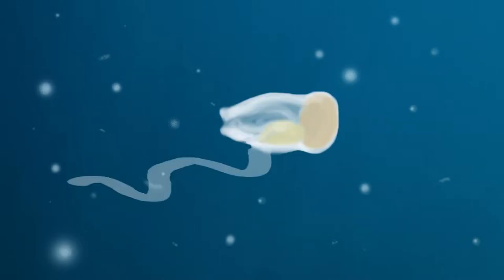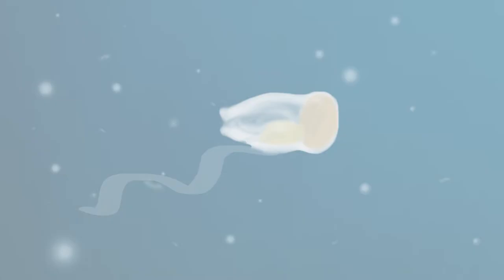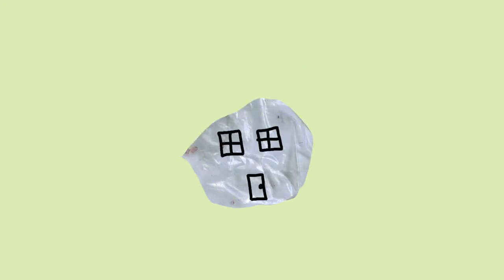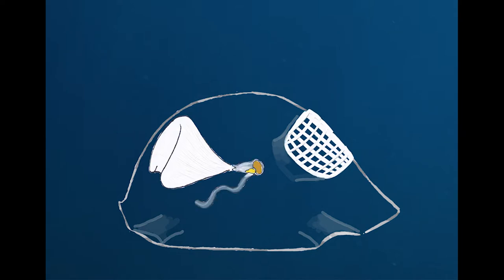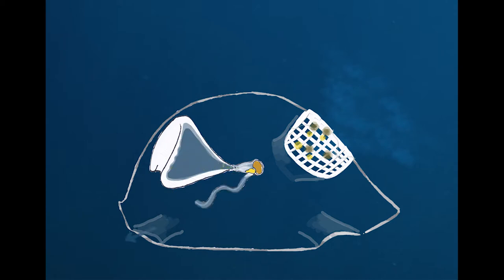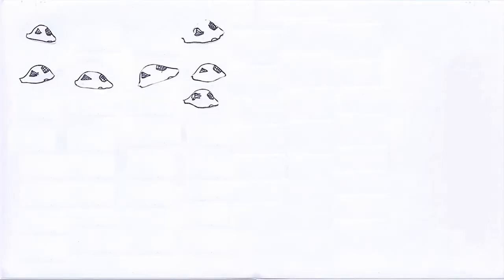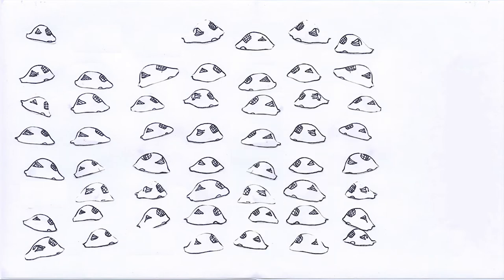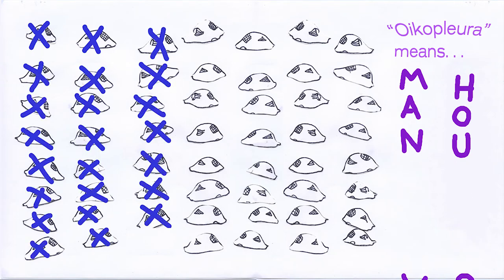Oikopleura CreatureCast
This was created as a final project for Prof. Casey Dunn's Invertebrate Zoology class at Brown, October 2016

Life in an inflatable, disposable home
Script:

In oceans around the world, Oikopleura dioica is blowing bubbles to get by. When full grown, these tailed chordates have a body length of about 1mm, and a tail about 4mm long. At this size they can feed on ample microorganisms, like single-celled plankton. But their size also sets them up as a staple food for fry. They need some sort of shelter. Drifting out in the ocean, how can they get this?

Though Oikopleura look like tadpoles throughout maturity, they're far from immature. These amazing creatures are building their first house at 12 hours old! A specialized oikoplastic epithelium secretes proteins called oikosins. Using these proteins, the animal forms an invisible, mucousy bubble around itself.

It's hardly just for shelter: Oikopleura are pelagic suspension feeders, and this bubble is a type of filtration system, with a large mesh on the outside to filter the larger bits of food, leading in to channels which pass finer filters on the inside. Only very tiny particles make it through to the animal's mouth directly. Other captured nutrients are transported by cilia to the creature's mouth. From within a chamber, Oikopleura beats its long tail to circulate water (and the food it carries) through its home. Any particles that make it through the filter must then pass the taste test. As it turns out, Oikopleura can select which particles it ingests, and which it wants to spit right back out (by reversing the water flow).

It's a sticky bubble, so organic debris gets stuck to the mucous, and can weigh it down or clog the filters. Luckily, Oikopleura has a plan B. Whether it's scared and needs to make a quick getaway, or if its home just doesn't work like it used to, Oikopleura can escape through an emergency exit channel, swim to a new location, and inflate a backup home it's made in advance. It’s not unusual for one Oikopleura to create several houses in a day!

The Oikopleura fills with gametes (sperm or eggs), eventually emitting sperm through a duct, or bursting open to release eggs. Oikopleura are semelparous: they only do this once, and die shortly after. The eggs and sperm drift along until, hopefully, they meet. Meanwhile, the finished, uninhabited bubbles collect organic debris as they descend to the sea floor in a flurry of faintly falling "marine snow."

Sources:

Agreer35. "Appendicularians - Putting Mucus to Good Use." Review. Web log post. Plankton Portal. N.p., 10 Nov. 2014. Web. 16 Oct. 2015.

Don Deibel and Ben Lowen "A review of the life cycles and life-history adaptations of pelagic tunicates to environmental conditions" ICES J. Mar. Sci. (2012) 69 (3): 358-369 first published online October 3, 2011doi:10.1093/icesjms/fsr159.

DTU Aquabroadcast. "Feeding Appendicularians (Oikopleura Sp.)."YouTube. YouTube, 8 Dec. 2014. Web. 16 Oct. 2015.

Lombard F. , Selander E. , Kiørboea T. , (2011), Active prey rejection in the filter-feeding appendicularian Oikopleura dioica, Limnology and Oceanography, 56, doi: 10.4319/lo.2011.56.4.1504.

"Oikopleura Dioica." Genoscope. Centre National De Séquençage, Edited 2008. Web. 16 Oct. 2015.

Van Couwelaar, M. "Marine Species Identification Portal : Class Appendecularia." Key to Nature. ETI Bioinformatics. Web. 16 Oct. 2015.

Van Couwelaar, M. "Marine Species Identification Portal : Oikopleura Diocia." Key to Nature. ETI Bioinformatics. Web. 16 Oct. 2015.

"What Is Marine Snow?" What Is Marine Snow? Site Admin. Russell Callender. NOAA, Revised 5 Apr. 2015, Web. 16 Oct. 2015.